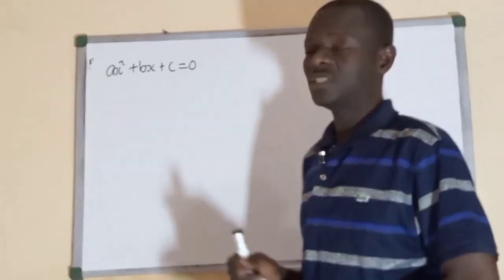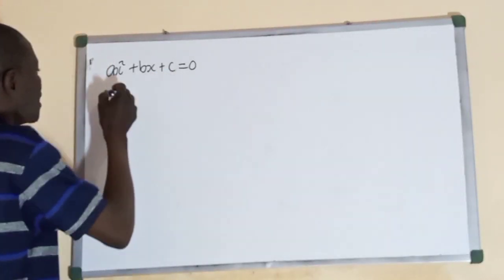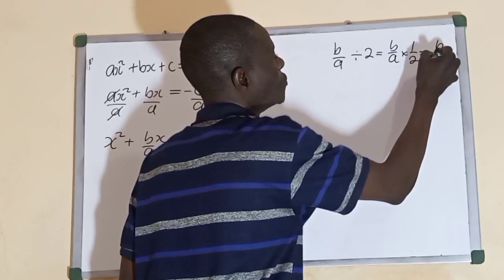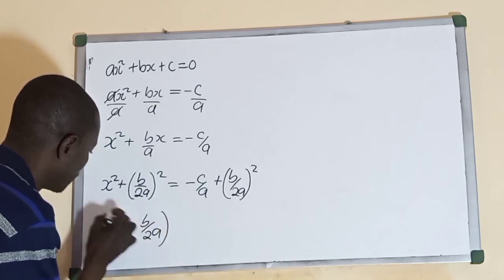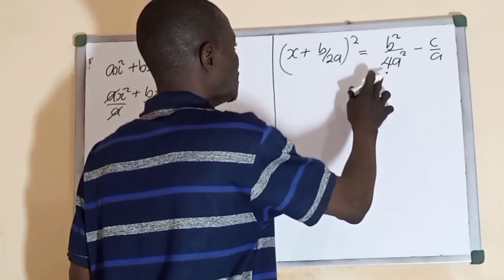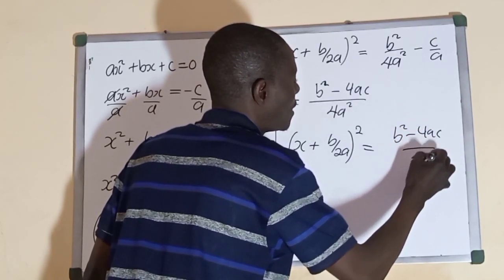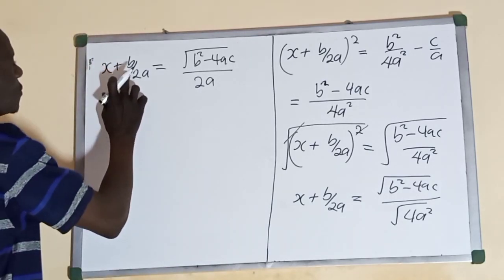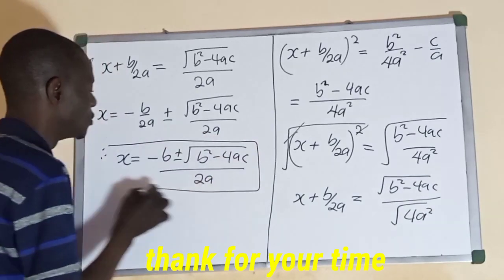How To Derive Quadratic Formula: Tambuwal maths class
Quadratics can be defined as a polynomial equation of a second degree, which implies that it comprises a minimum of one term that is squared. It is also called quadratic equations. The general form of the quadratic equation is:

where x is an unknown variable and a, b, c are numerical coefficients. For example, x2 + 2x +1 is a quadratic or quadratic equation. Here, a ≠ 0 because if it equals zero then the equation will not remain quadratic anymore and it will become a linear equation, such as:

bx+c=0

Thus, this equation cannot be called a quadratic equation.

The terms a, b and c are also called quadratic coefficients.

The solutions to the quadratic equation are the values of the unknown variable x, which satisfy the equation. These solutions are called roots or zeros of quadratic equations. The roots of any polynomial are the solutions for the given equation.

The polynomial equation whose highest degree is two is called a quadratic equation or sometimes just quadratics. It is expressed in the form of:

where x is the unknown variable and a, b and c are the constant terms.

Quadratics Formula

The formula for a quadratic equation is used to find the roots of the equation. Since quadratics have a degree equal to two, therefore there will be two solutions for the equation. Suppose ax² + bx + c = 0 is the quadratic equation, then the formula to find the roots of this equation will be:

x = [-b±√(b2-4ac)]/2a

The sign of plus/minus indicates there will be two solutions for x. Learn in detail the quadratic formula here.
Tambuwal maths class#The Maths Prof#premath#math olympics#algebra 2